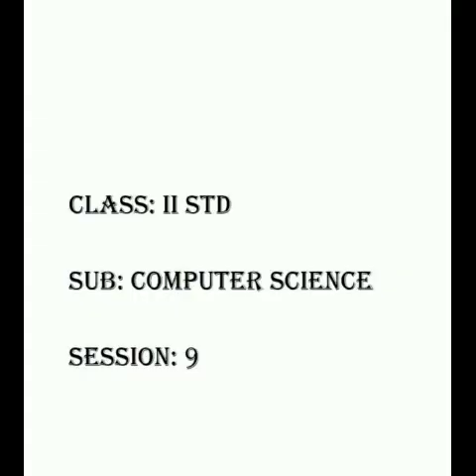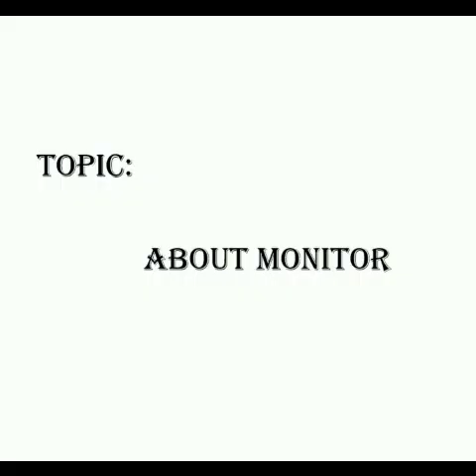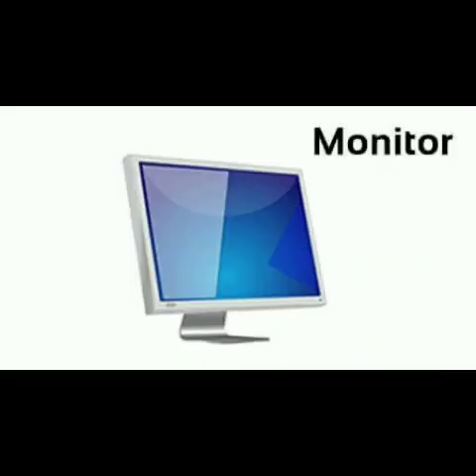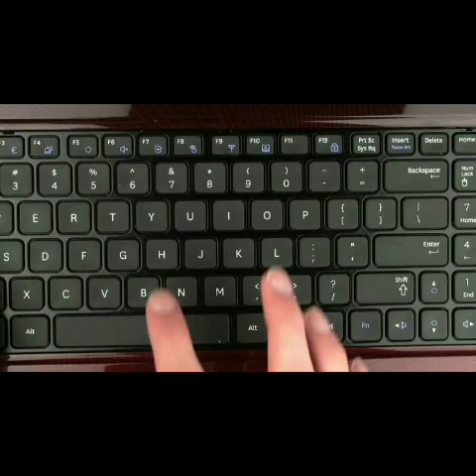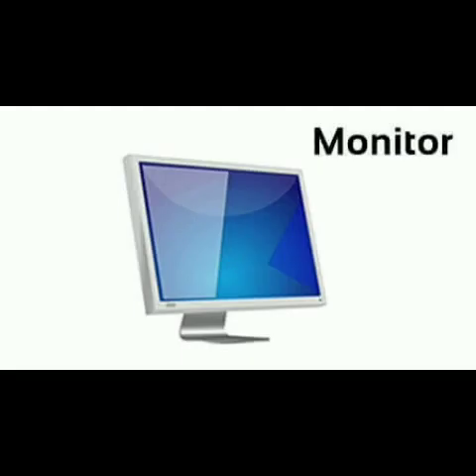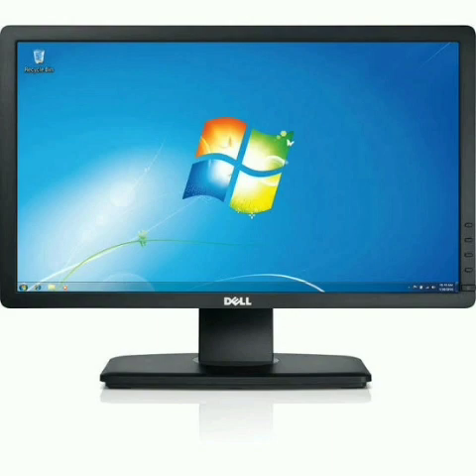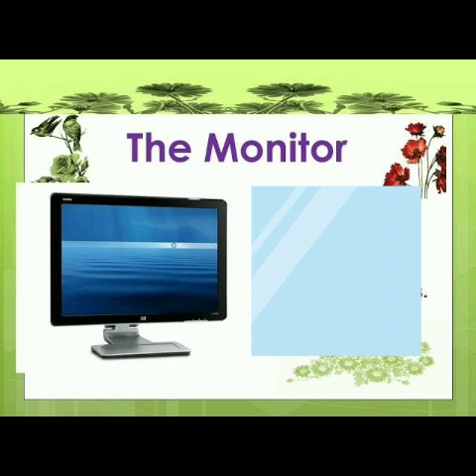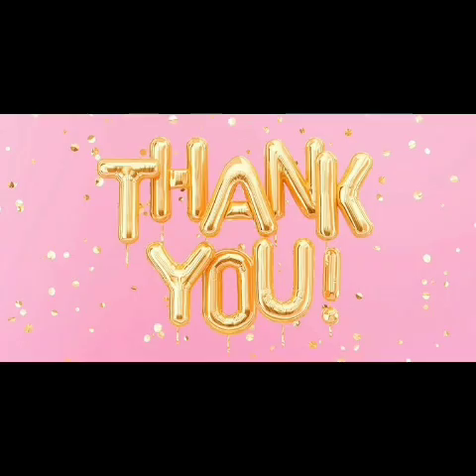IDEAL & ADHARSH GRADE 2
Class: 2
Subject: Computer Science
Sessions:9
Portion heading: About Monitor